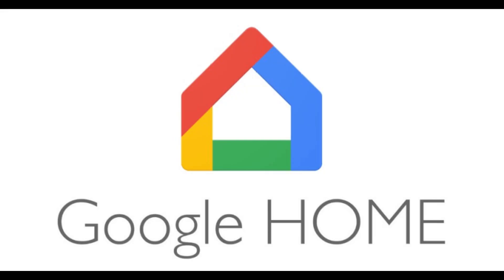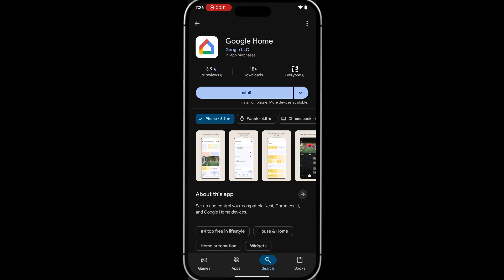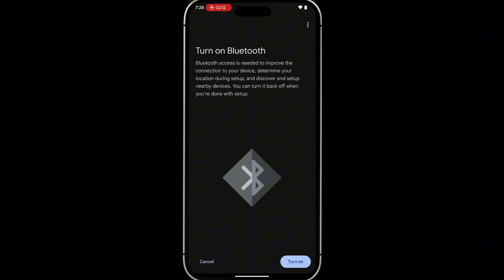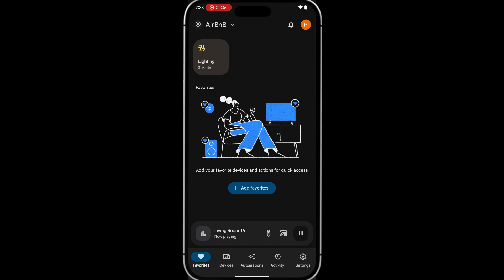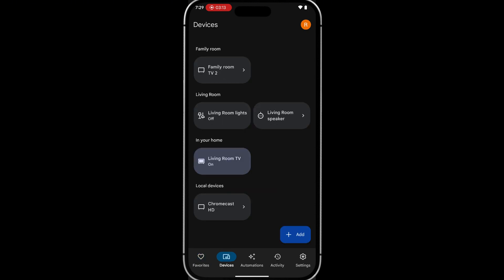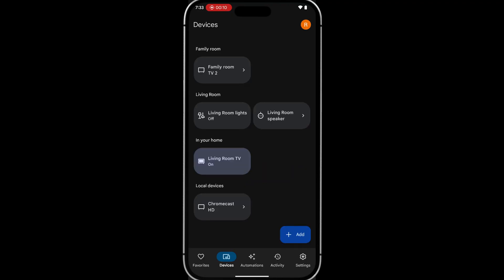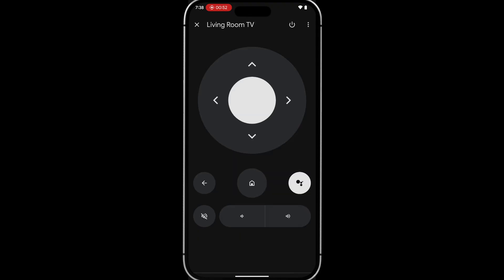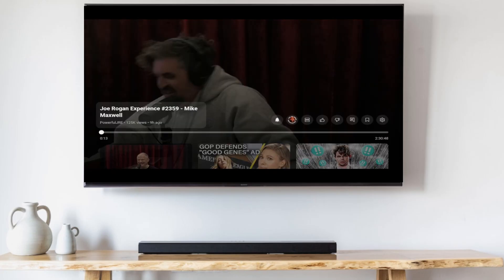How to Connect Google Home to Smart TV (Step-by-Step Guide)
In this video, learn how to connect your Google Home to your **smart tv** for easy **tv control** via **voice commands**. This **tutorial** will show you how to link your **google assistant** to your Google TV, making your viewing experience even more seamless. Now you can control you tv with your voice!